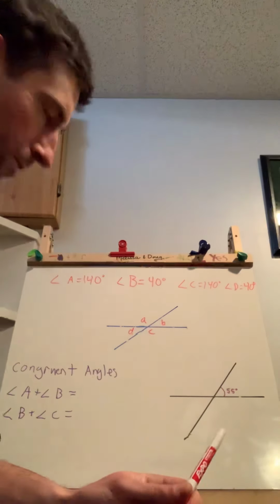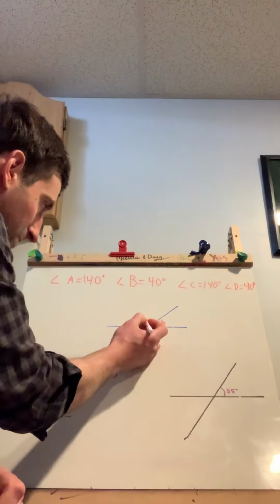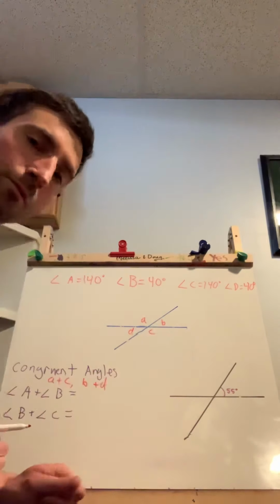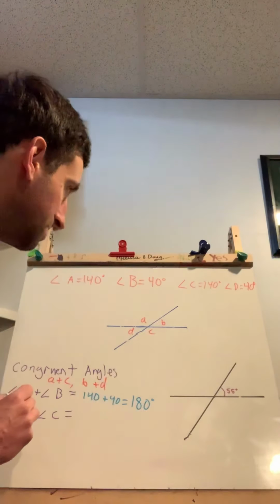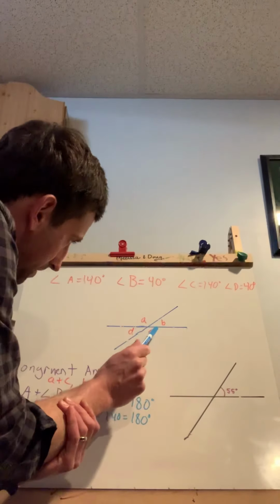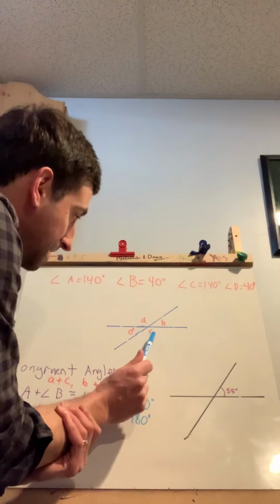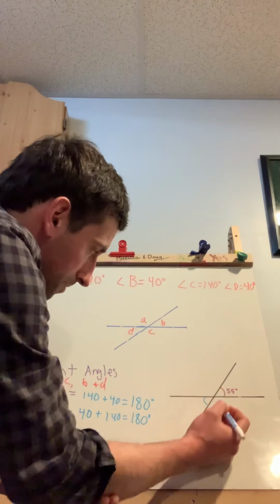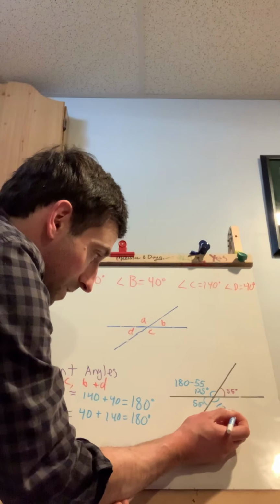Intersecting Lines 2